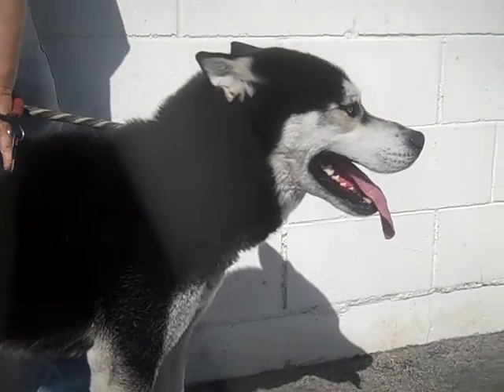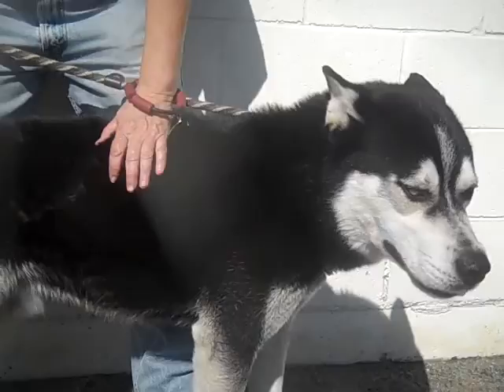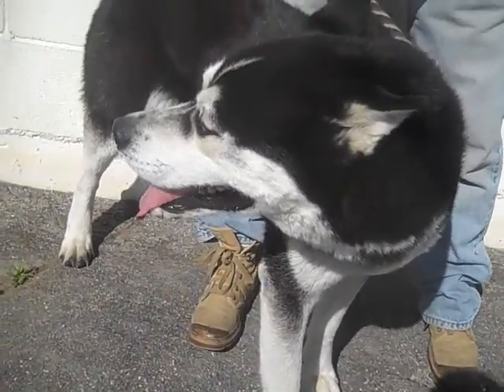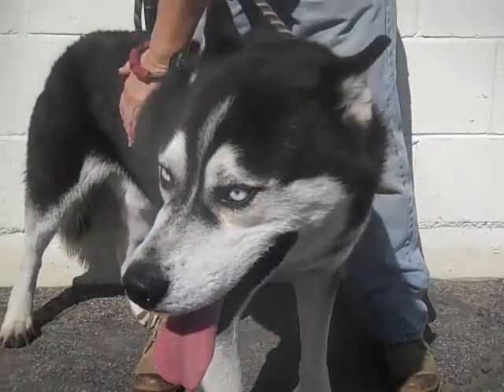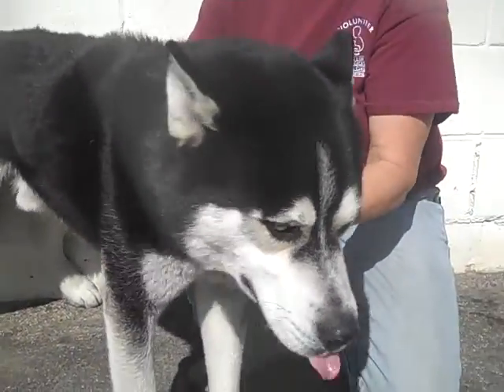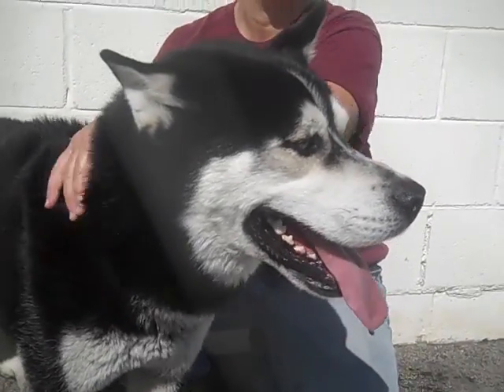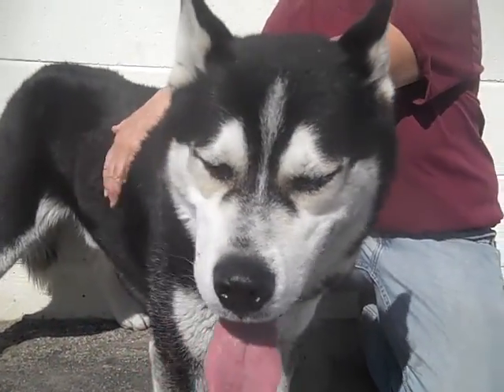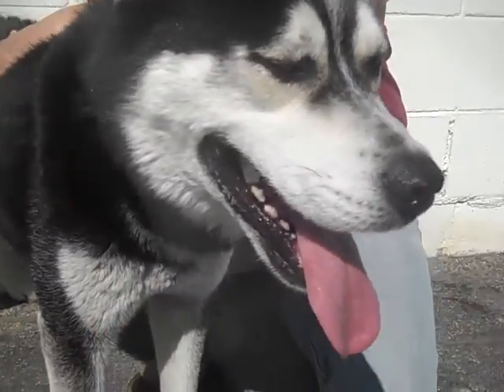A4902935 Max | Alaskan Malamute Mix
A4902935 Max is a handsome and sporty 4-year-old black-and-white neutered male Alaskan Malamute who was adopted from the Baldwin Park Animal Care Center and then returned because, according to his adopters, he was destructive. Weighing 62 lbs, Max is an active and spirited dog who is super-friendly with people and seems nonreactive to other dogs. When his handler first took him out of his kennel during our photo shoot, he had a good energy, but it didn’t take him very long to calm down, and he looked to his handler for direction the whole time. This attentiveness bodes well for future training. Max also happens to be quite stunning: his gorgeous mask and icy blue eyes of the breed are sure to make him stand out in a crowd. Max is an amazing dog who is the perfect fit for an active, athletic family (with an experienced owner) eager to involve their new best pal in daily exercise and activities.